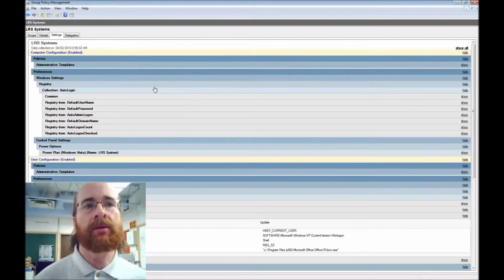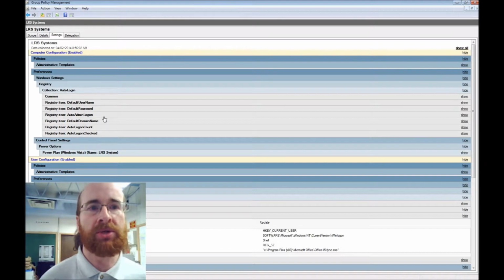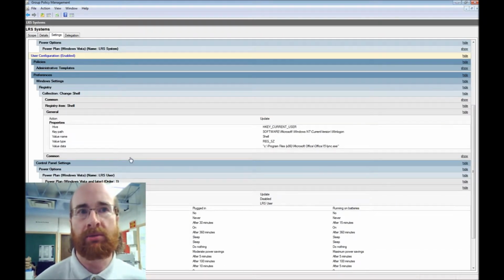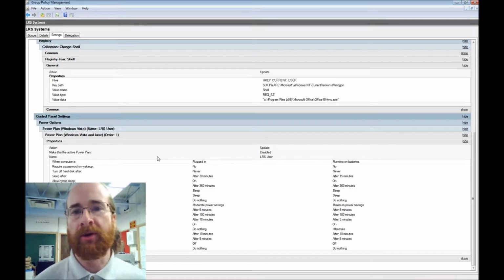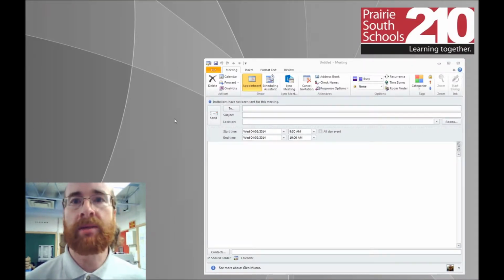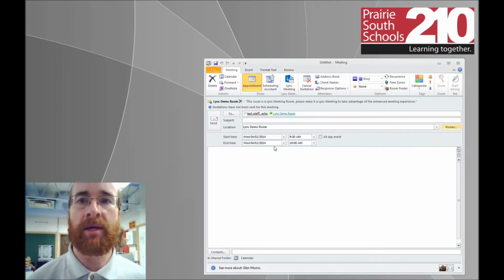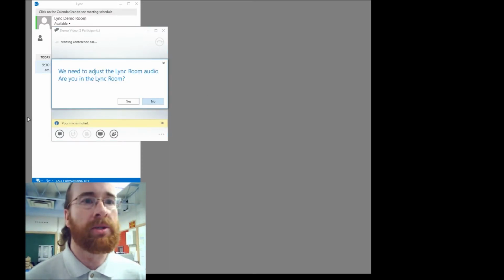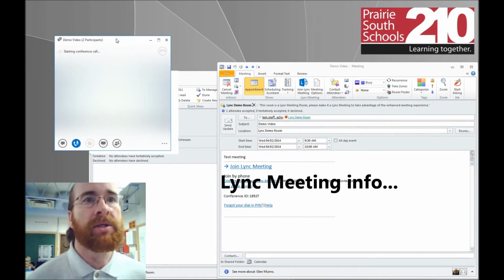Lync Room Account Autologin on a Windows 7 Computer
Instead of buying a Lync Room System, here's an alternative.
Use regular Windows 7 system with webcam and an auto logon for the LRS account.